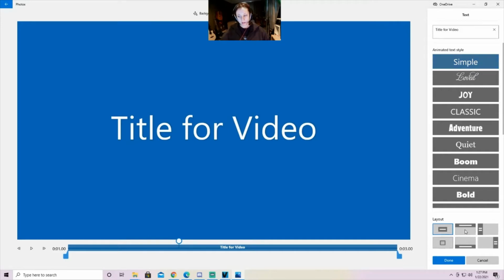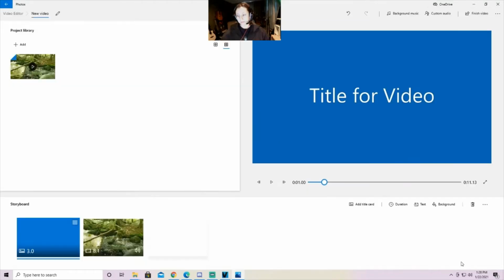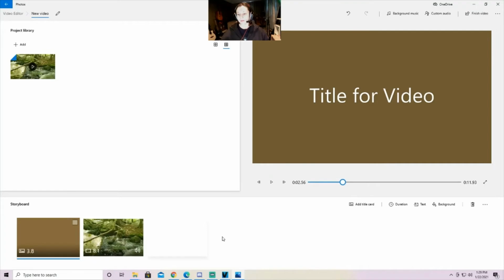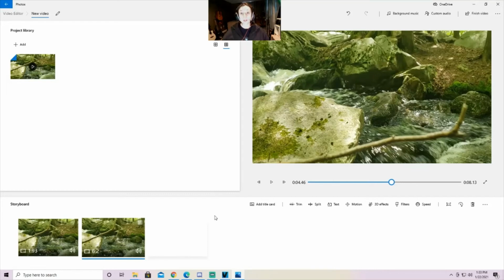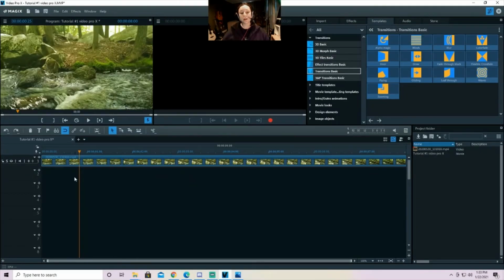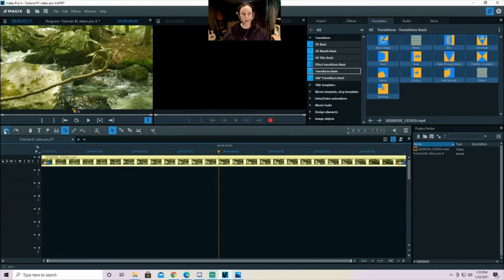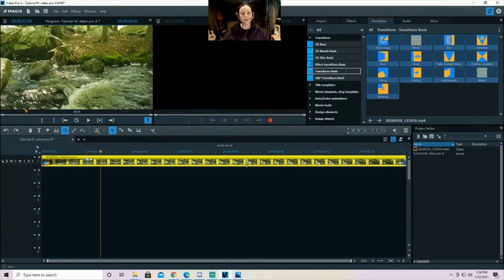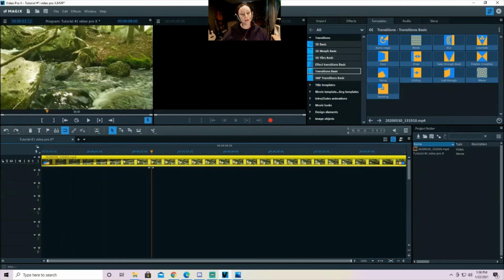How to Add Title Cards and Transitions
In this video we explore options for introducing your video with title cards and text and we take a look at some transitions.